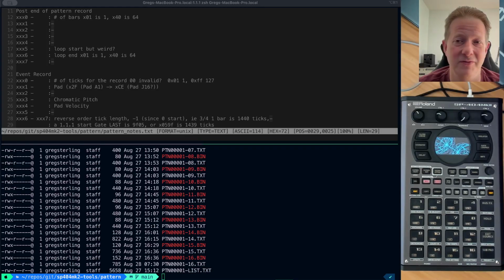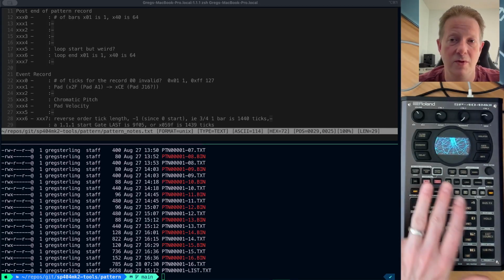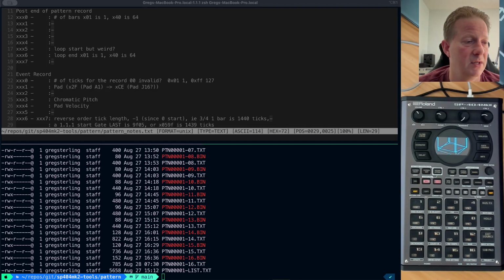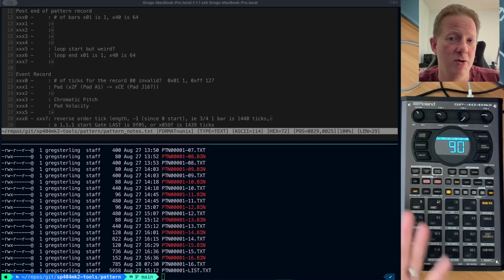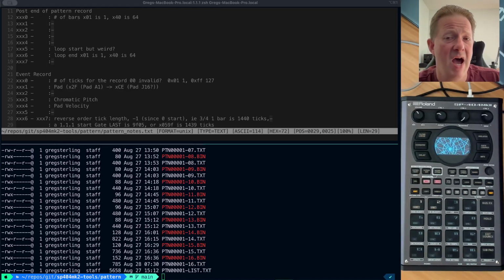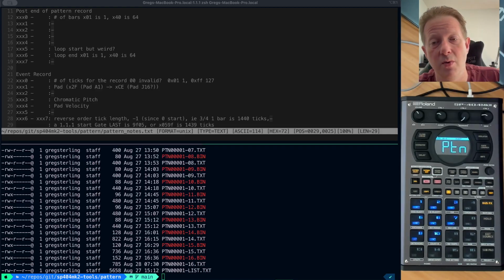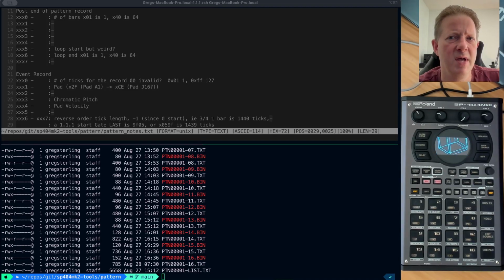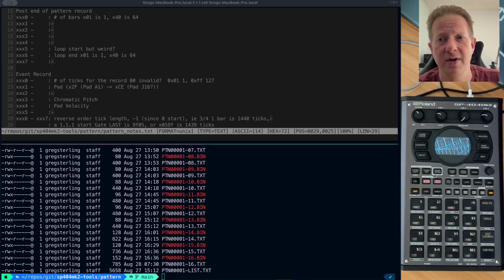SP404 mk2 - Why All This File Hacking?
I said I'd go over it in a previous video, but I wanted to explain what led me to getting back into hacking some of the files on the SP404 mk2 in the first place.  First, pattern mode, especially for Motion Record, is pretty terrible.  Second, we have no way to save effect settings per project.  Third, I'd like a way to be able to merge patterns.  Bulk edits would be nice... and I'm sure if we can only figure this out well enough to work with, other folks could come up with plenty of other use cases for working on exported project files.